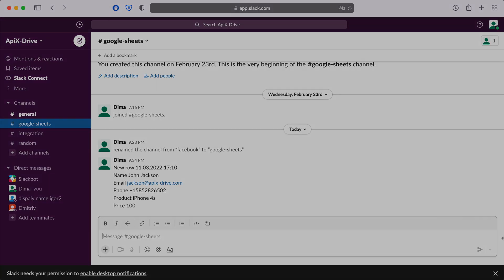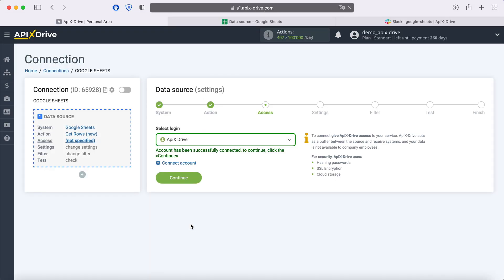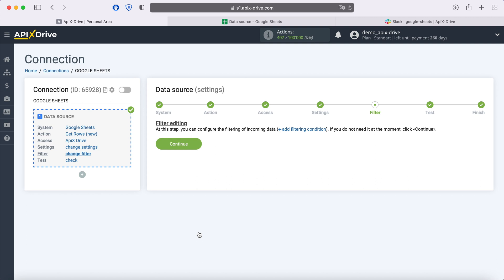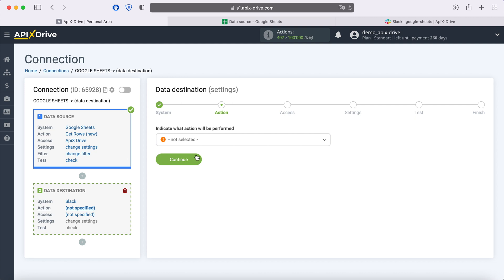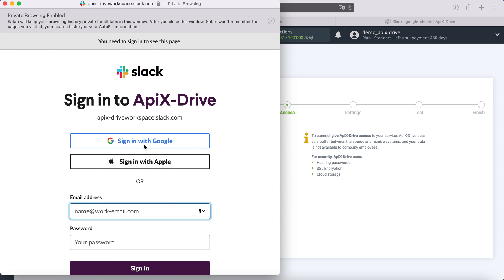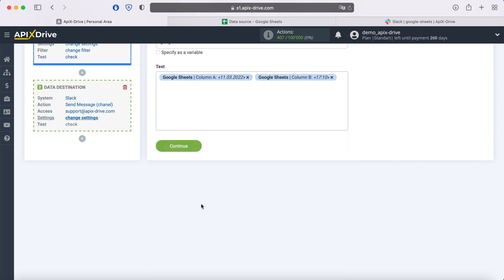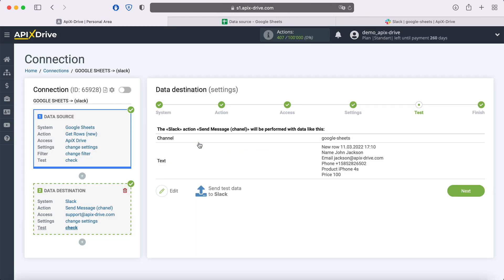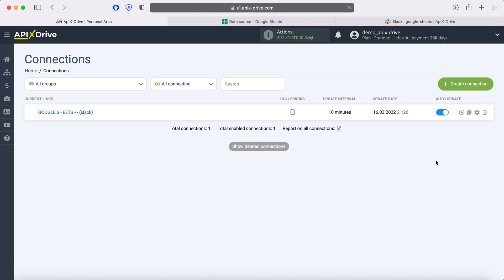Google Sheets and Slack Integration | How to Get new row from Google Sheets to Slack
How to Get new row from Google Sheets to Slack? Integrate Google Sheets and Slack whith ApiX-Drive

In this video tutorial, we will learn:
✓ How to connect Google Sheets and Slack
✓ How to Send message (channel) from Google Sheets to Slack

【Video Navigation】
0:00 - Introduction
0:33 - Setting up Google Sheets as a Data Source
2:13 - Setting up Slack as a Data Receiver
4:58 - Setting up auto-update

➤  Steps to connect Google Sheets and Slack
1. Link your Google Sheets and Slack account with ApiX-Drive
2. Select Google Sheets as your data source App and 'Get new row' as your action
3. Select Slack as your data receiver App and 'Send message (channel)' as your action
4. Map Google Sheets fields to relevant fields in Slack
5. Turn your integration on auto update.